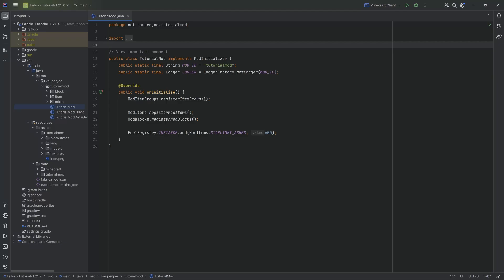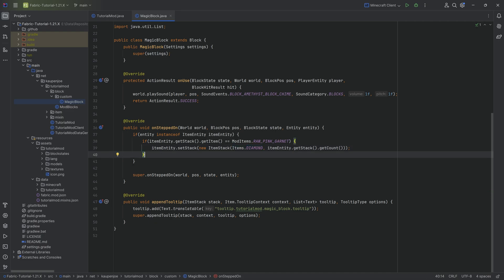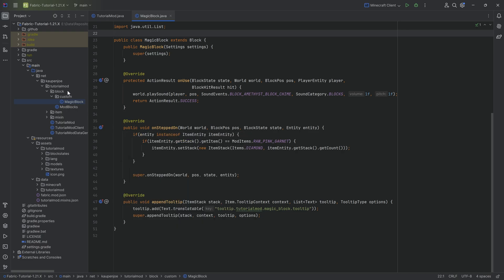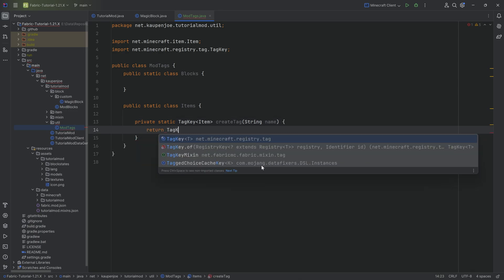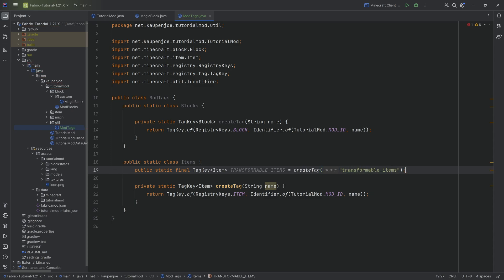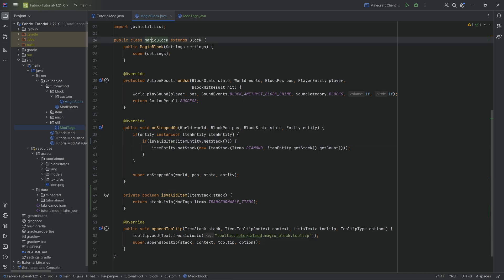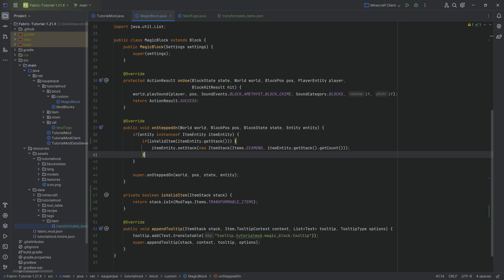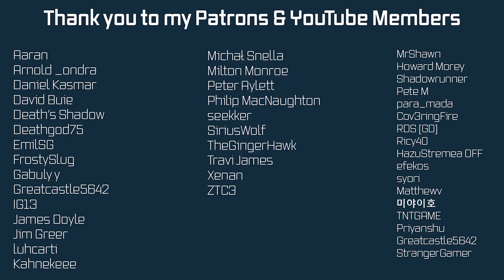Fabric Modding Tutorial - Minecraft 1.21: Custom Tags | #10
In this Minecraft Modding Tutorial, we are adding Custom Tags to Minecraft using the Fabric API for Minecraft 1.21.

== COMPATIBILITY ==
❓ SHOULD BE COMPATIBLE to follow with 1.21.2+ (Too Many Changes!)

== TIMESTAMPS ==
0:00 Intro
0:34 Explaining what our Custom Tag will be for
1:32 Creating the ModTags class
3:30 Using the Custom Tag in the Magic Block Class
4:25 Creating the Custom Tag JSON File in the Data Folder
5:18 Seeing the Custom Tag working in Minecraft
5:52 Outro